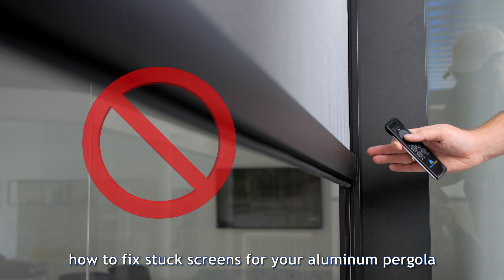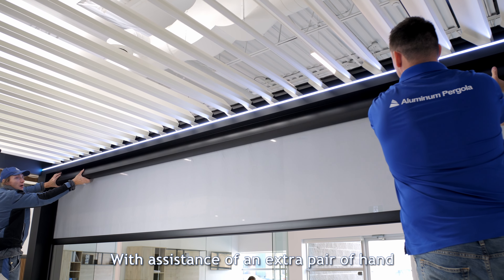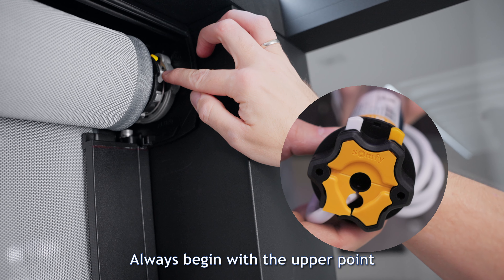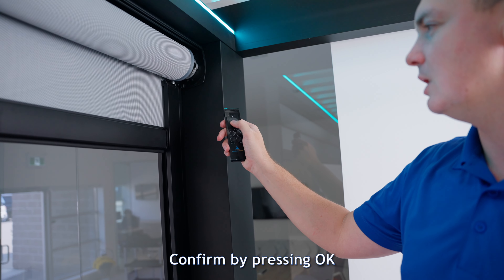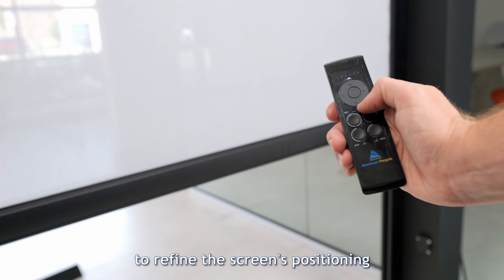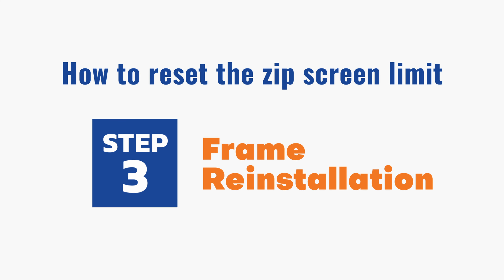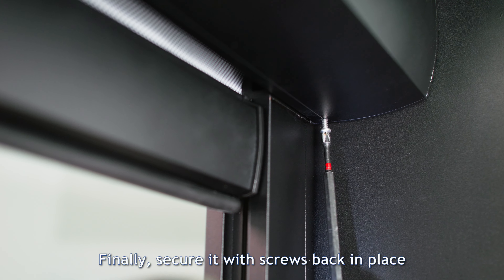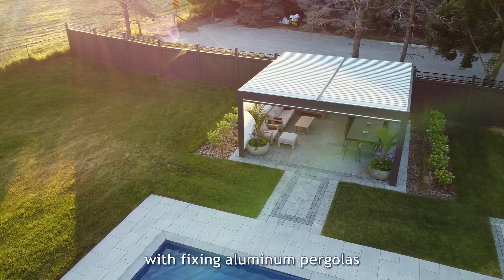How to fix screen limit - Aluminum Pergola Tutorial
Tutorial on how to fix your screen if it lost the limit